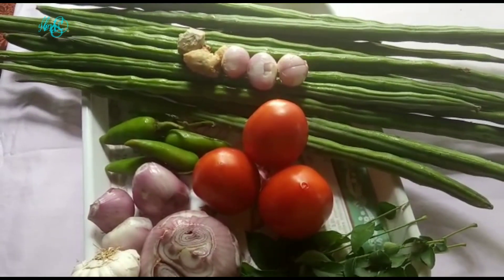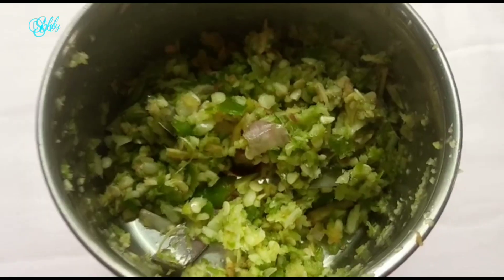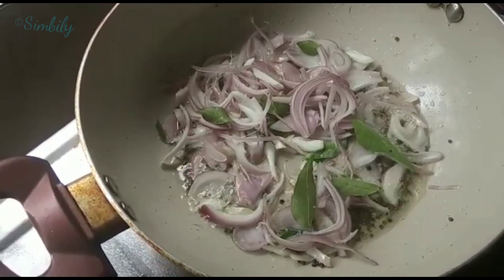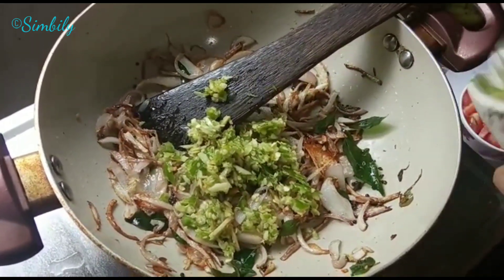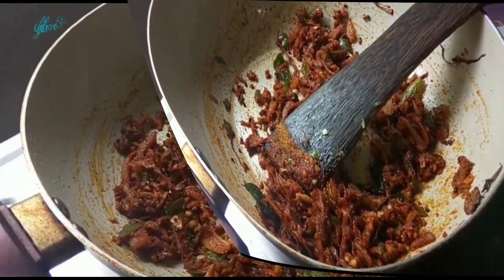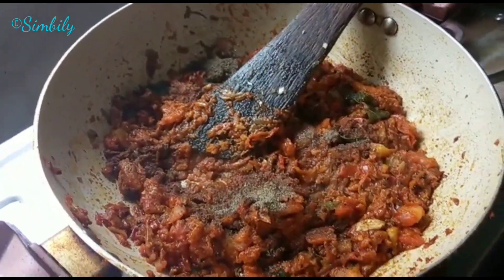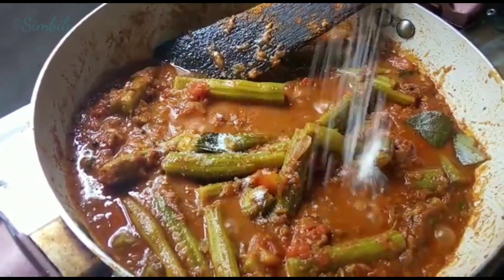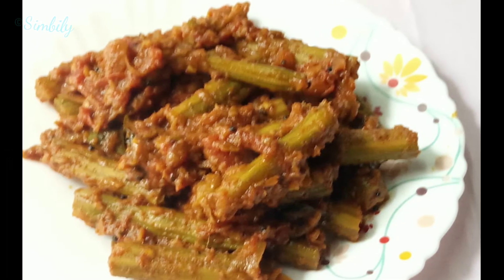മുരിങ്ങക്ക റോസ്റ്/Drumstick Masala curry/muringakka roast/ Drumstick Masala Recipe/Drumstick roast